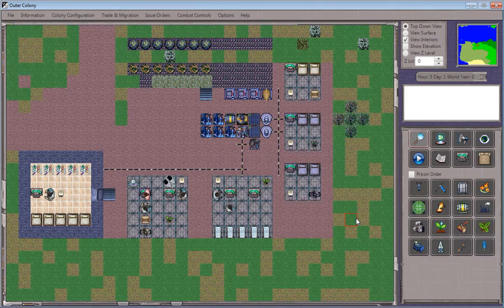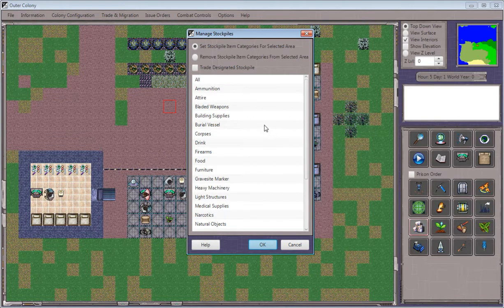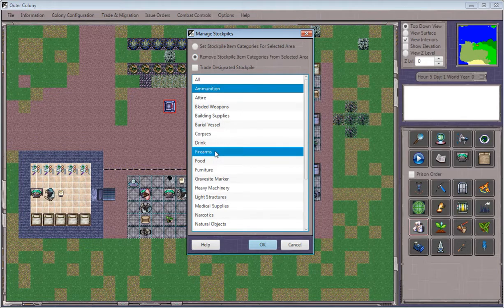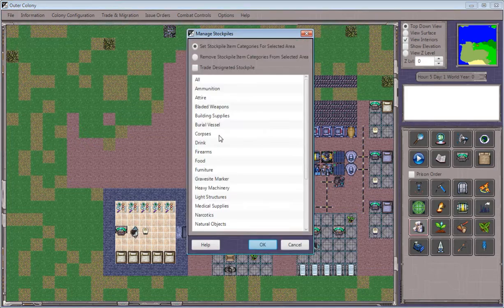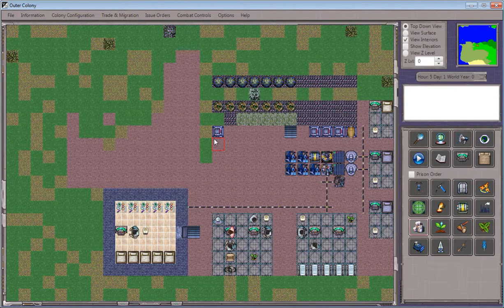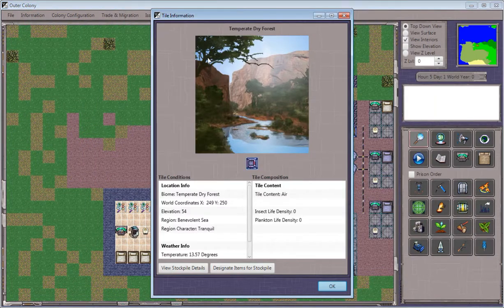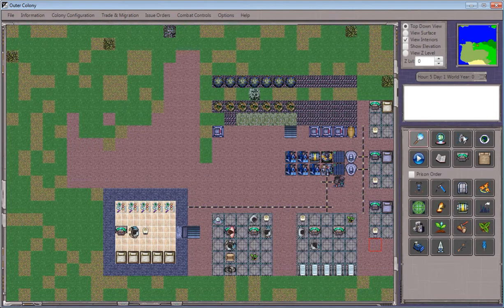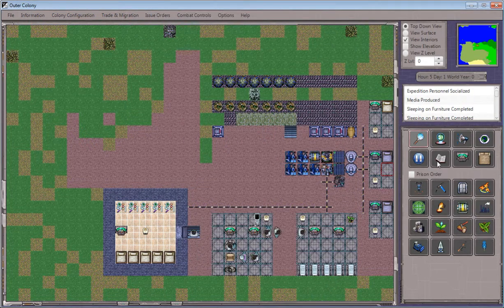Stockpiles - Tutorial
A tutorial video covering stockpiles.